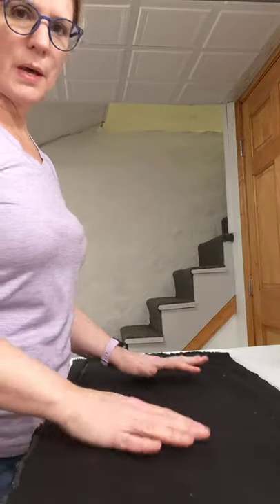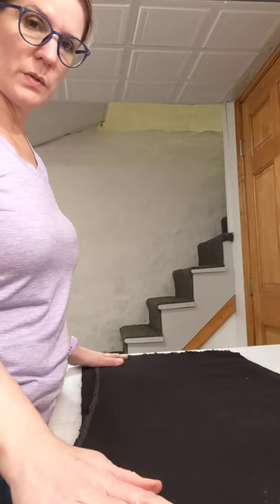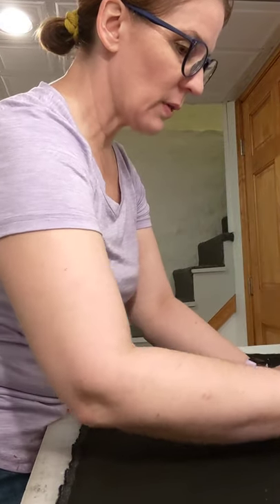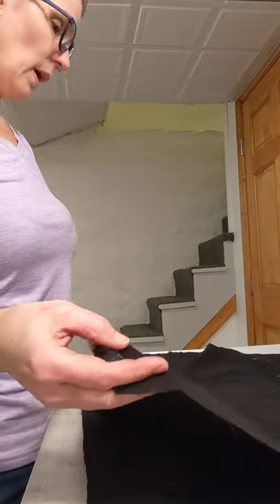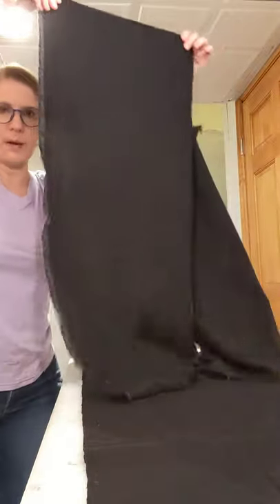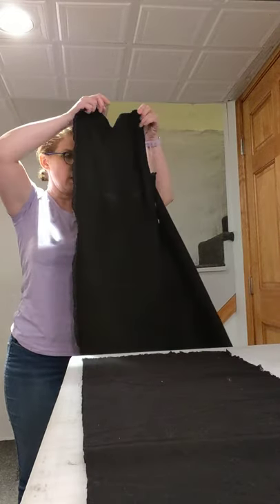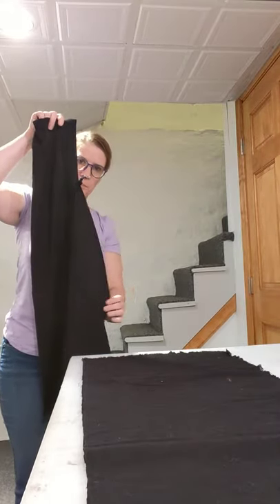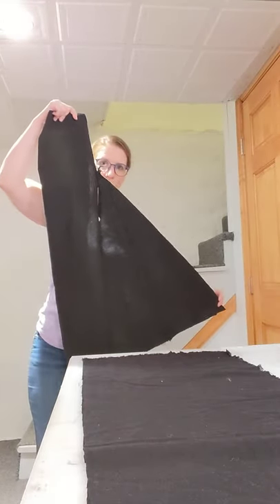Viking Apron Dress: Sewing the Gores